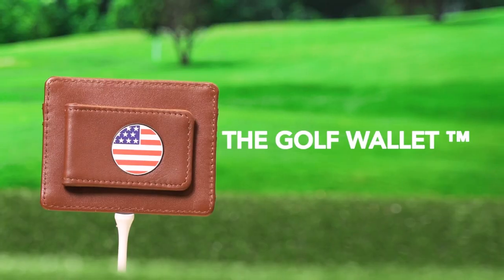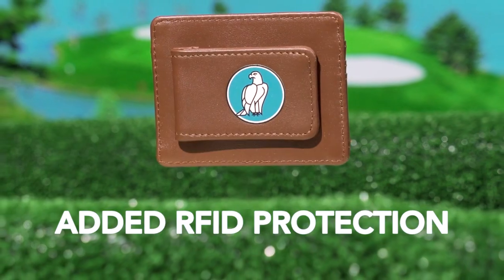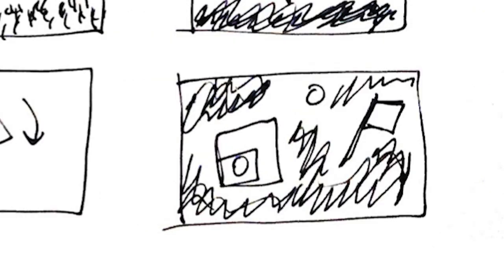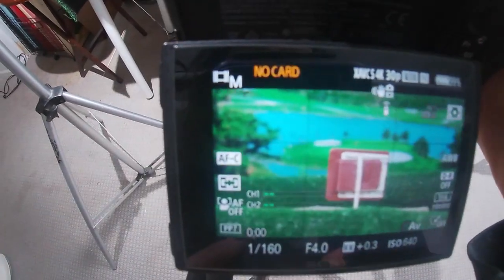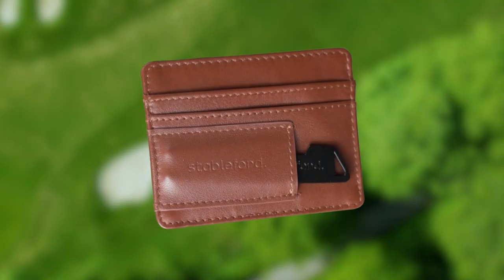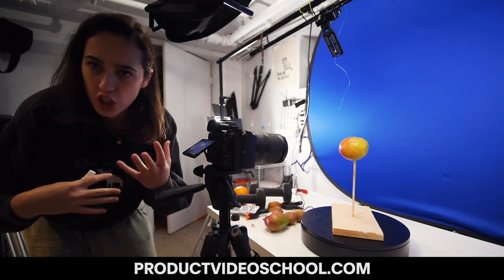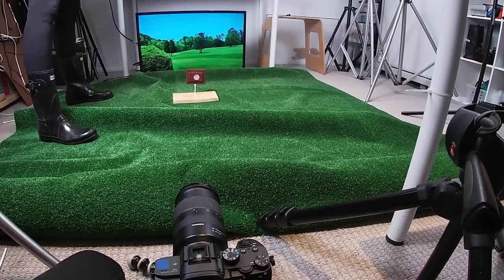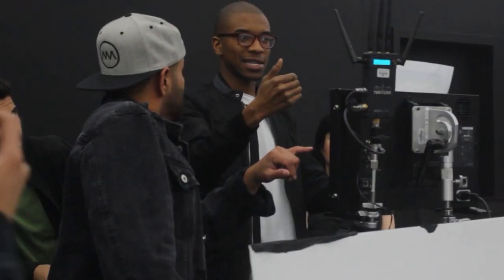Shooting a Simple Product Video at HOME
Our incredible channel teacher Quinn Murphy will be showing us how to shoot a simple product video at home!

What's Included in Product Video School:

✅ Learn how to make product videos through a project based course

✅ No Fluff. Straight to the point training saves you time and ensures you finish the course.

✅ Learn how to get clients.

✅ Learn how to get clients contacting you for more work

✅ Increase your income as videographer